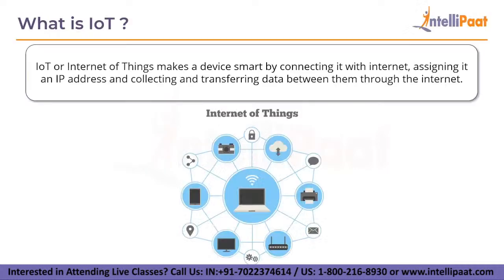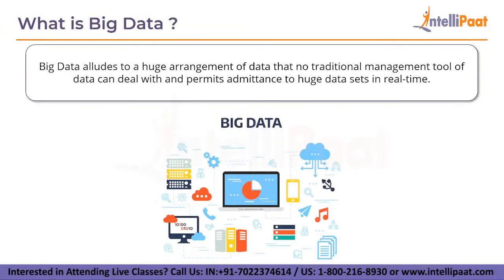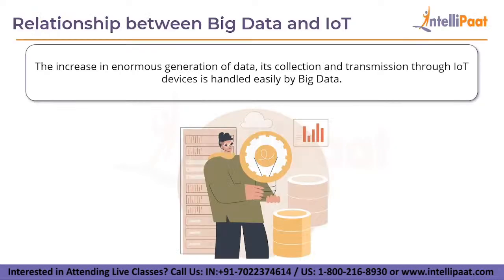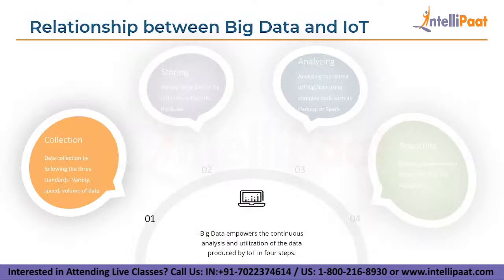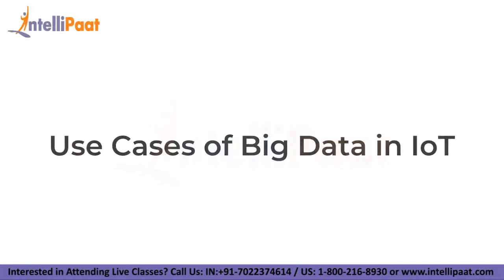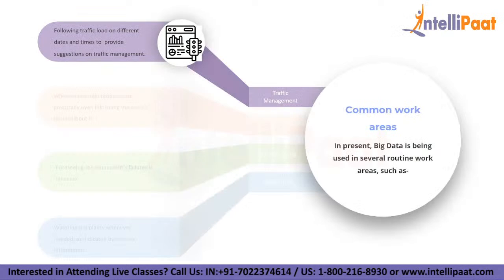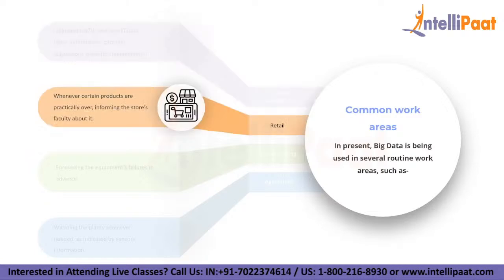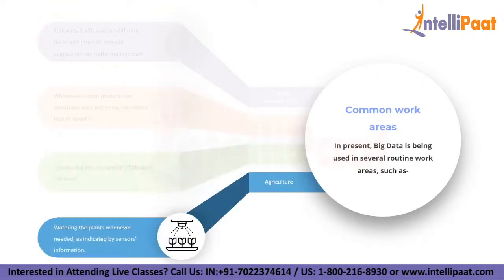Big Data In IoT - What It Is, What It Does, And How You Can Use It | Applications Of Big Data In IoT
Are you looking for something more? Enroll in our big data Hadoop certification training and become a certified big data Hadoop professional It is a 60 hrs instructor-led Intellipaat Hadoop training that is completely aligned with industry standards and certification bodies.

If you want to fast-track your career then you should strongly consider big data Hadoop. The reason for this is that it is one of the fastest-growing technology. There is a huge demand for professionals in big data Hadoop. The salaries for big data Hadoop professionals are fantastic. There is a huge growth opportunity in this domain as well. Hence this Intellipaat big data Hadoop tutorial for beginners is your stepping stone to a successful career!